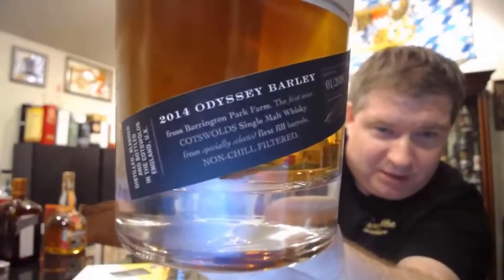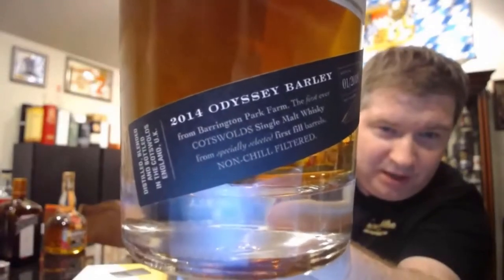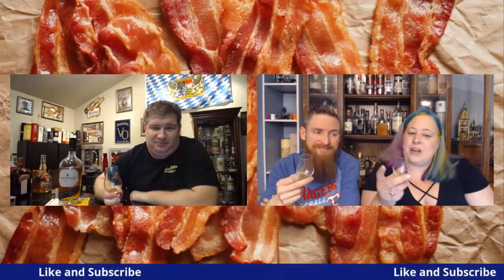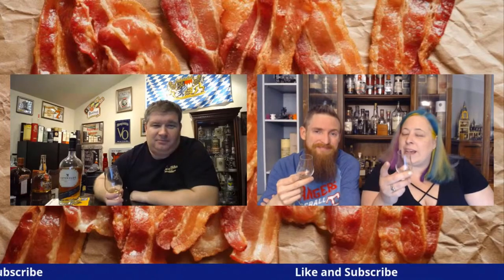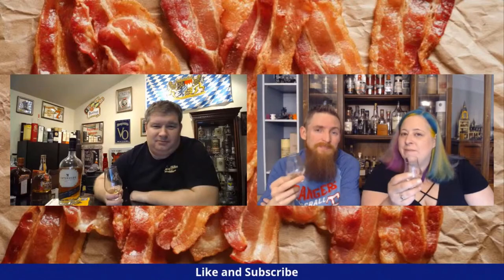Cotswolds Single Malt English Whisky Review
The Whiskey Crusaders review Cotswolds Single Malt English Whisky which comes in at 92 proof.  This bottle comes from the 2014 Odyssey Barley from the Barrington Park Farm. This Cotswold Single Malt released from specially selected first fill barrels that are 30% ex bourbon and 70% reconditioned red wine casks which are shaved, toasted and recharred first fill red wine hogsheads. It is non chill filtered and no coloring added. This is batch 01/2018 which made 7150 bottles.  Cotswolds opened in July of 2014 and is the first whisky distillery in Cotswolds.  Cotswolds only uses local 100% barley and all floor malted barley. Cotswolds use a long 90-hour fermentation so that bacteria helps it to get super fruity also very   Each bottle has the farm which the barley on it came from.  Cotswolds has two stills, the wash is called Mary is 2500 liters, and Janis a 1600-liter spirit still both made at Forsythe in Scotland.  It comes off the still at 150 proof and is barreled at 127.  Minimum must be 3 yrs and 1 day before it will be bottled.  We also compare this to Cardhu 12 year.

This is bottle we borrowed from fellow Crusader Peter Golden.